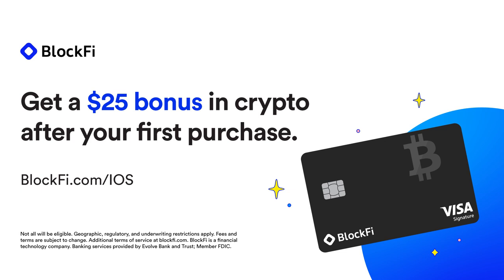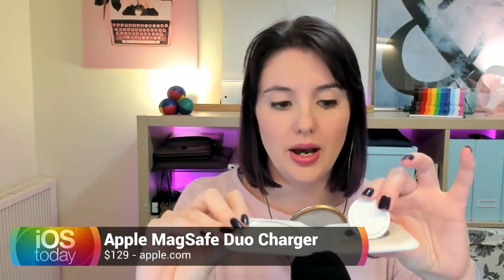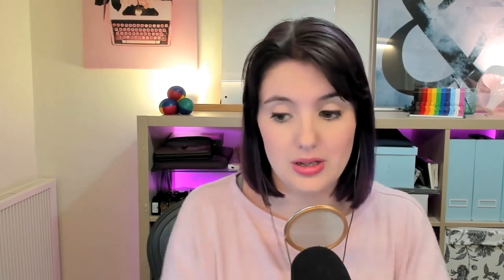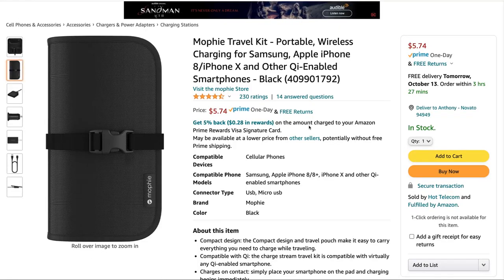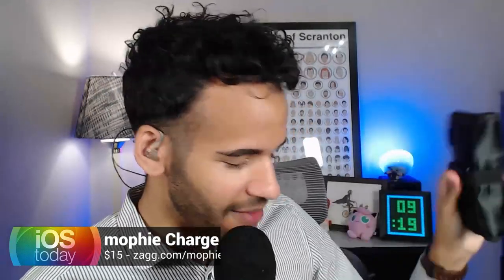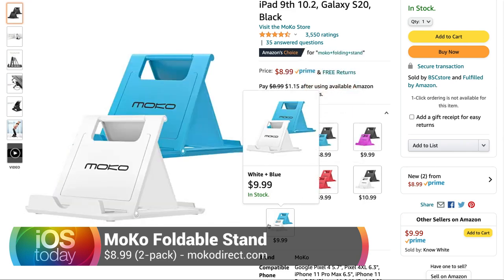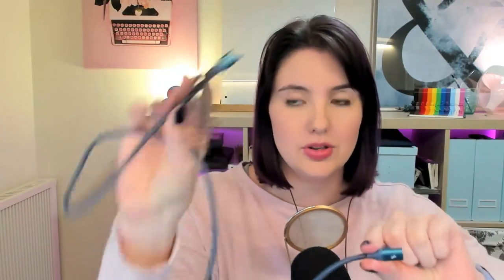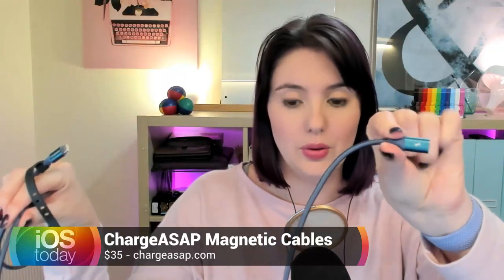iPhone 13 & iPad mini Accessories for Home & Travel - MagSafe Duo, Sutter Tech Sling, PopGrip, more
Rosemary and Mikah show off some of their favorite accessories for the new iPhone 13 and iPad mini. The two share accessories for home and for travel:
- MagSafe Duo
- mophie Charge Stream Travel Kit
- MoKo Foldable Stand
- Sutter Tech Sling
- Tech Pocket
- ChargeASAP cables
- Anker PowerLine III Flow Cables
- Survivor Cases
- Incipio Cases
- PopGrip for MagSafe
- Nomad Goods Universal Cable USB-A Kevlar
- Satechi USB C Apple Watch Charger

News
- Apple announces special event for October 18: ‘Unleashed.’
- Halide update brings the iPhone 13 Pro’s macro photography feature to the iPhone 8 and newer
- New AirPods Pro and AirPods Max Firmware Adds Updated Find My Integration
- Apple Releases iOS 15.0.2 With Messages Photo Bug Fix, Security Update and More
- Apple now includes 7 days of complimentary AppleCare+ coverage for products sold in Australia
- Google’s apps to embrace iOS on iOS
- iOS 15.1 brings back option to disable Apple TV and Apple Watch Keyboard notifications

Shortcuts Corner
- Daniel wants a Shortcut that will start playing music when he launches one of his book-reading apps — unless music is already playing.
- Walt wants Focus Modes that turn on based on his calendar events.

Feedback & Questions
- Mario needs to take meeting notes with the Notes app, but he needs a better app or suggestions to improve speed within the Notes app.
- Harry wants to know how to improve the tvOS HomeKit experience for cameras.

App Caps
- Rosemary's App Cap: HomeDevices
- Mikah's App Cap: Rogervoice